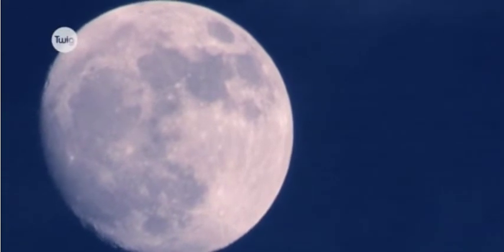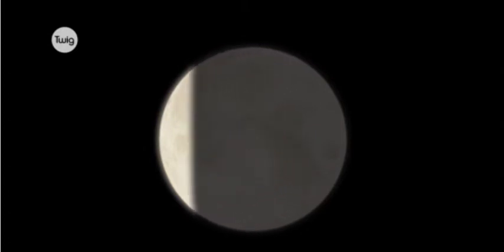TWIG Video: The Moon LUNAR PHASES 3 min